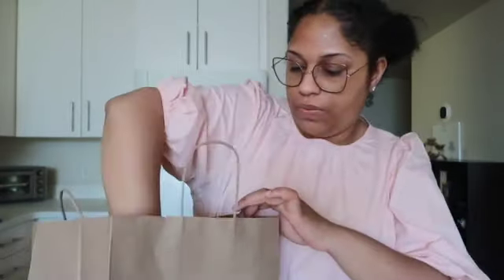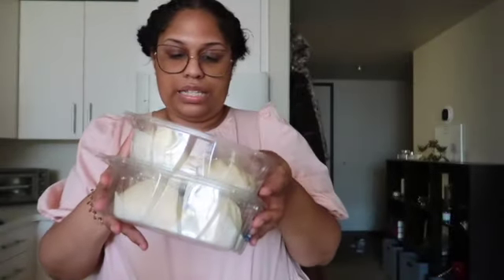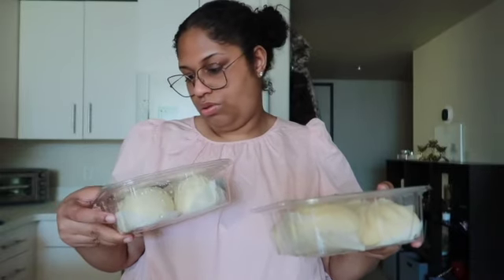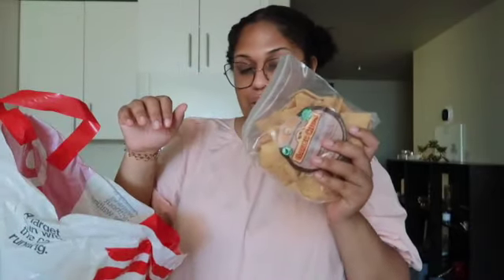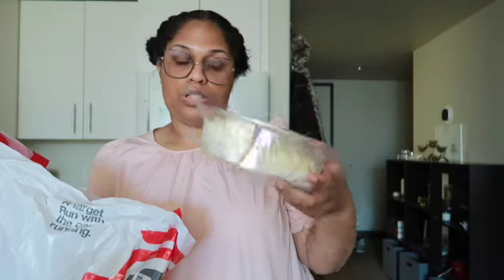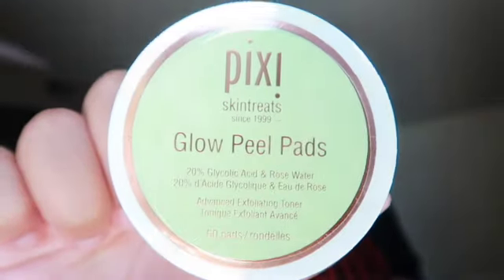BACK TO THE FARMERS' MARKET & back to school too | Law Student Vlog | Cicely Alexa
I finally made it back to the Farmers' Market and picked up a few things. I also had some TikTok-inspired beauty buys this week. The end of the video gets a little serious, but it was important to me for me to speak up.